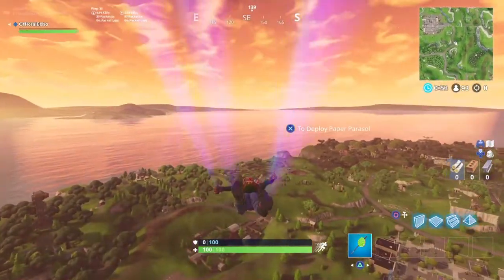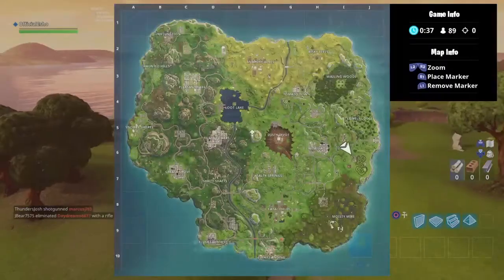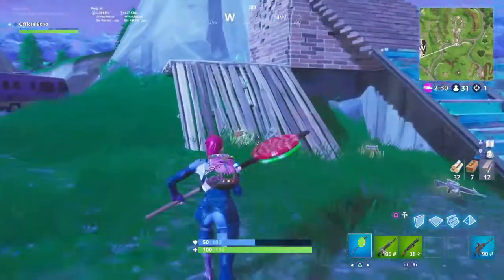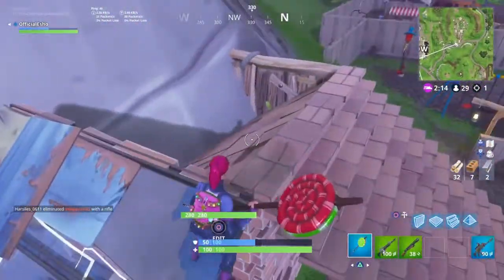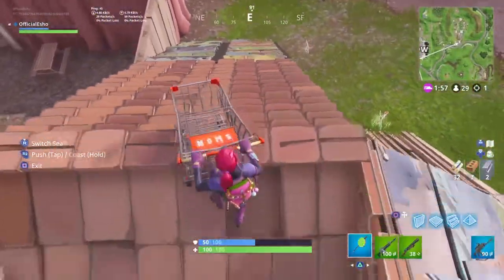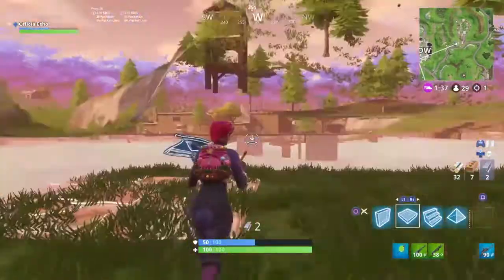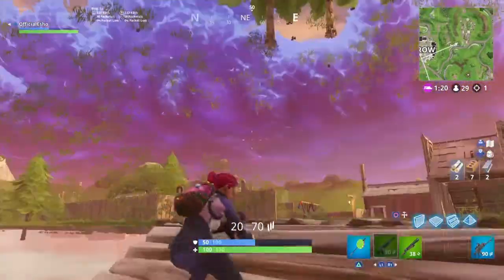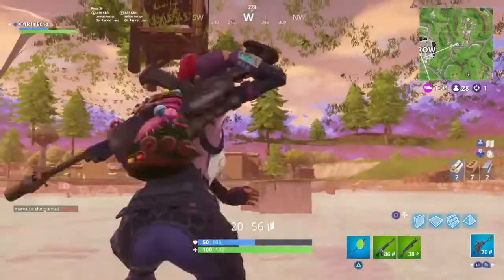GET UNDER THE MAP IN Fortnite Battle Royale EASY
OfficialEsho

   Hope you guys Enjoyed today's video if you guys did make sure
   make next!